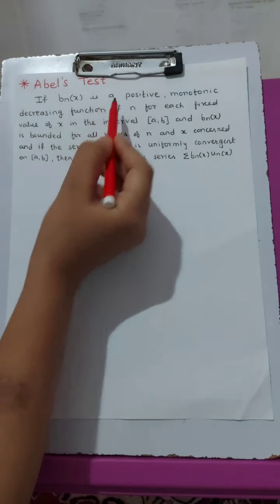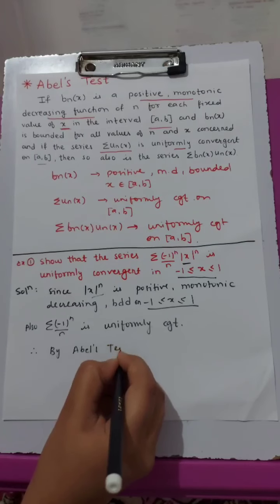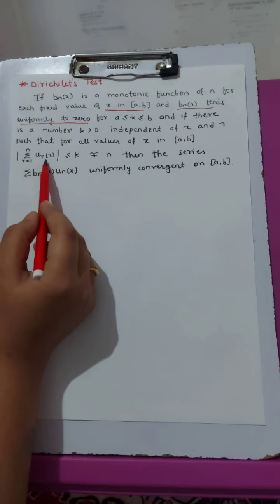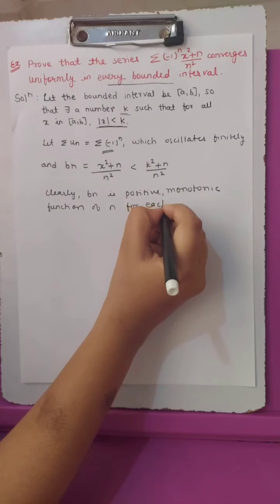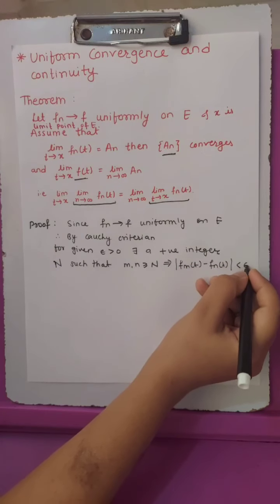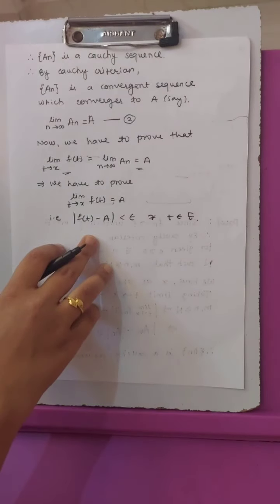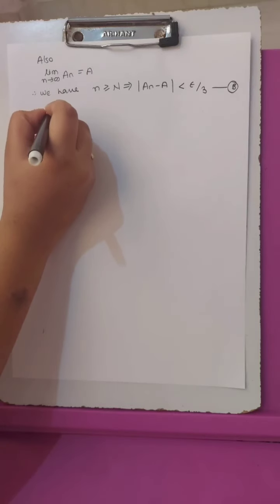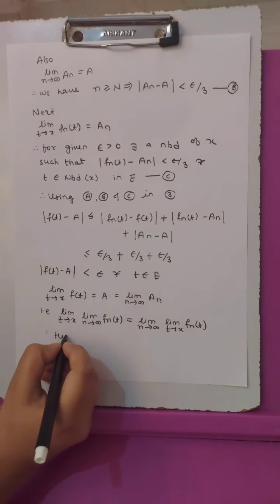Lect 11 Unit 2 Abel's Test, Dirichilet's Test, Uniform Convergence and Continuity by Miss Shweta J